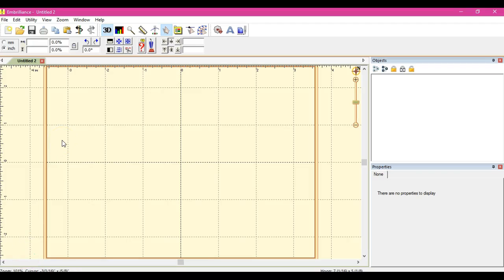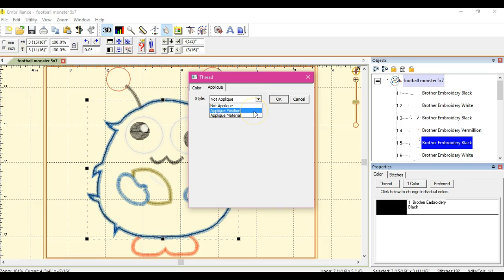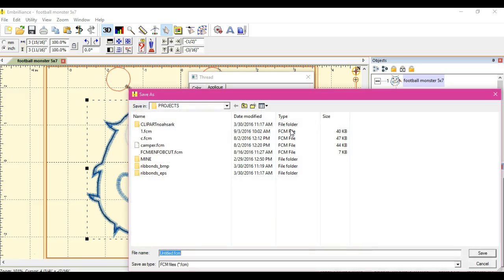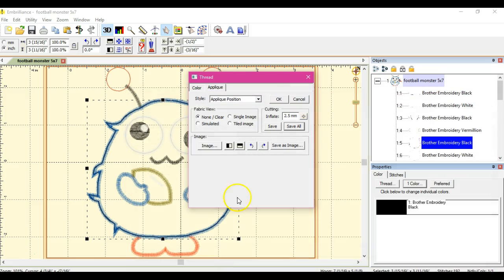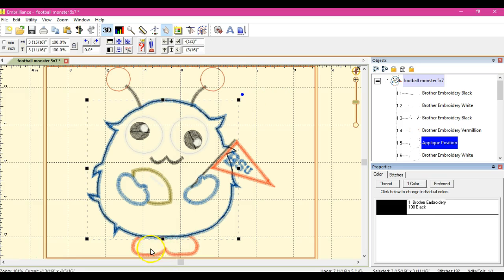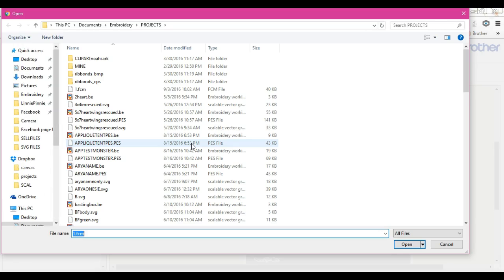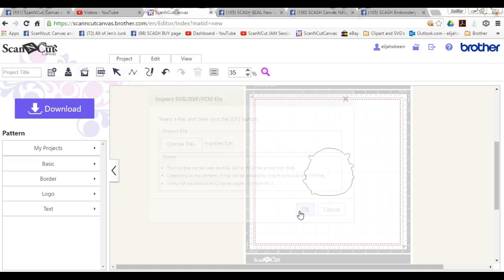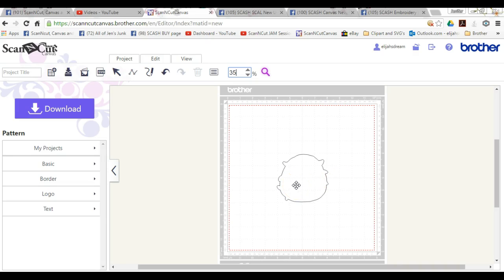EMBRILLIANCE PES to FCM no more PES functionality with Brothers UPDATE ScanNCut Jen Blausey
Ok, so with Brothers new 2.2 & 1.8 update, the folks that use Embrilliance can NO LONGER use the PES function if they have the PES capable models (US 550 & 650)  I have already had a lengthy discussion with Brother, and Embrilliance, and it seems Brothers take on this matter is this "Only Brother Embroidery Programs will work" Yep.  So, just use this video to help you change from PES to FCM =D  And, if ya still need help, come on over and see us here